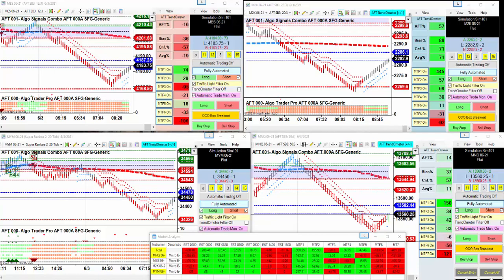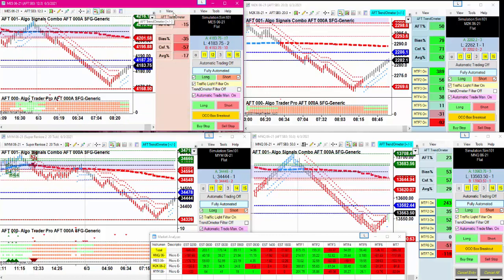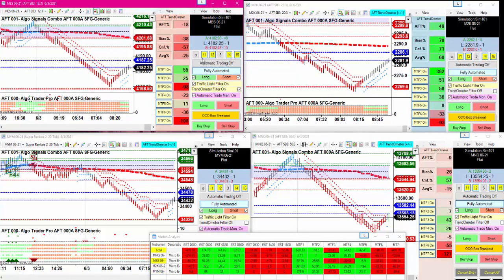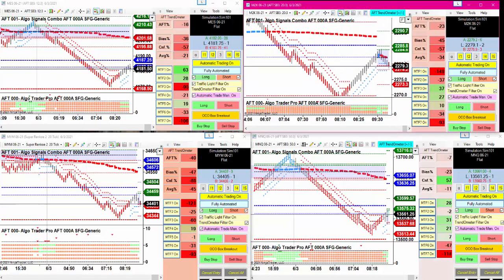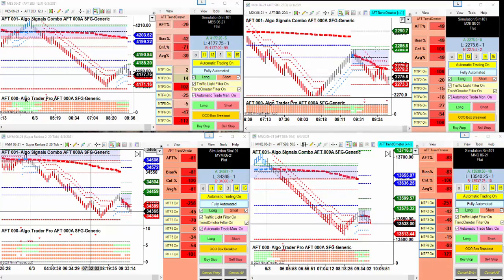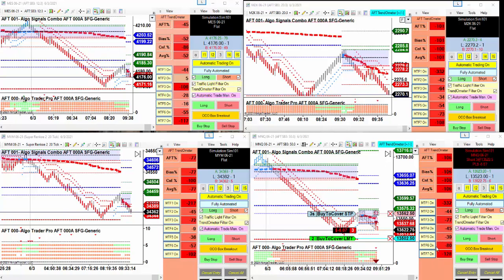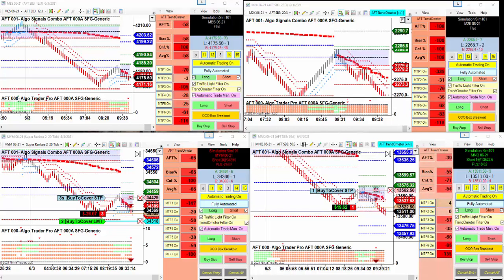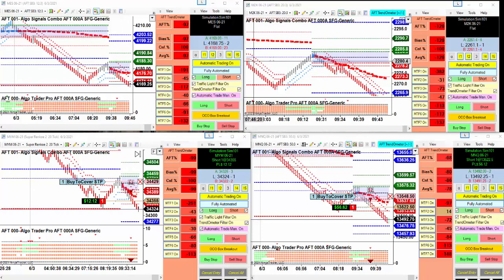Algo Futures Trader Session Breakout with TrendOmeter Trend Filter overview - AFT Trader John Ep #4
In this weeks Algo Futures Trading Live Update AFT John demonstrates how to use the TrendOmeter and AlphaBias trend correlation system as a trade filter for both long and short trades using AFT7 trading with the turnkey settings for session breakout system, live market  trading Micro Emini Futures, Nasdaq, S&p500, Dow, Russell 2000 micro futures with Algo Futures Trader automated trading.

Watch the good the bad and the ugly in demonstration mode on the live futures market using NinjaTrader Platform and AFT trading the NYSE session open.

As you can see we don't cherry pick or cut, edit videos as John recollected "the system still made money overall that day using trendometer and there will be days where it will filter out lots of bad trades and some days where it filters out good."

Note from Tom... the TrendOmeter settings filtered out good trades and allow through good trades as it was set tight at 50%, this is a stringent setting when used with a session breakout system and can be easily altered in realtime and saved. With session open breakout trading, the amount of trade signals and opportunity will be less than when used in a trend reversal and pullback continuation scenario which will allow trades to be taken further away or anywhere on the chart and using a  smaller time frame.